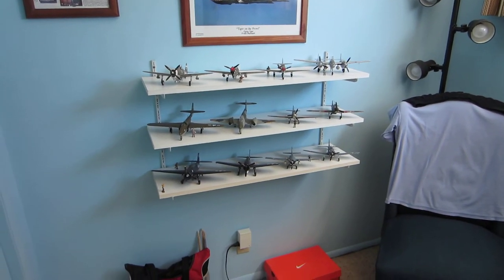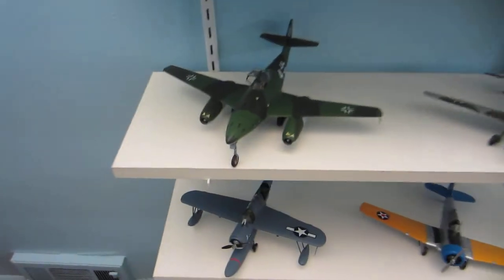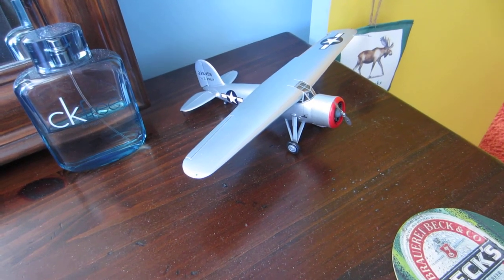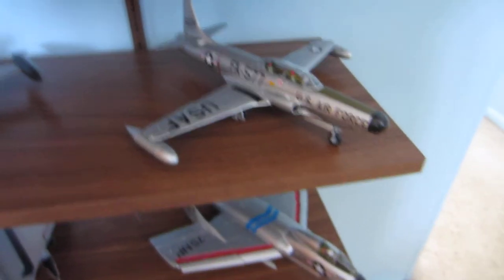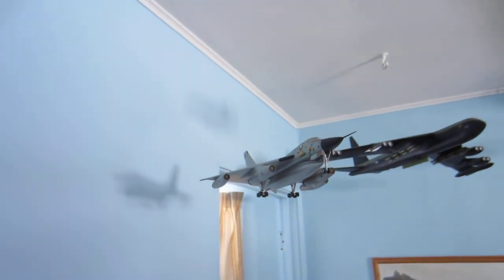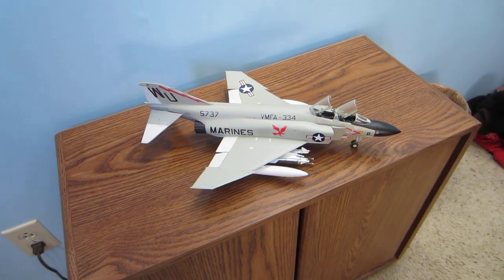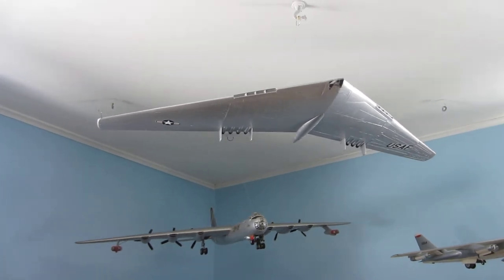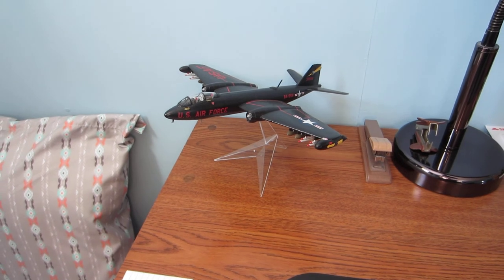Model Aircraft Rooms Update (1/48 & 1/72 Scale)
Update to my model aircraft rooms.